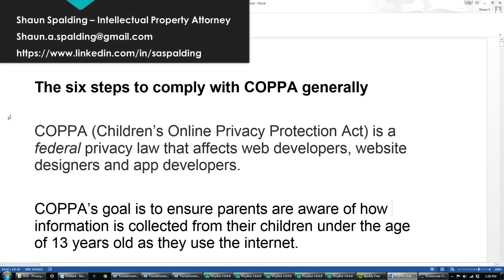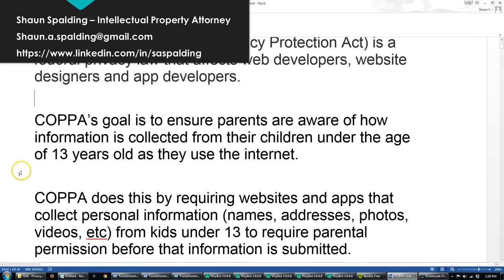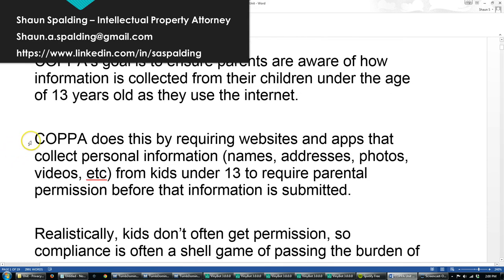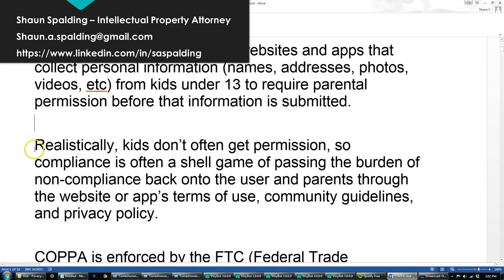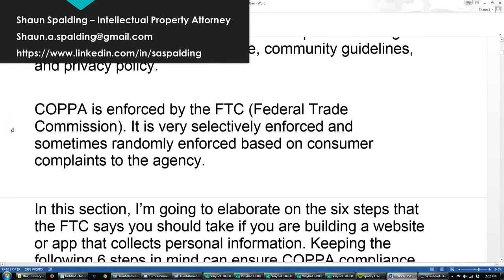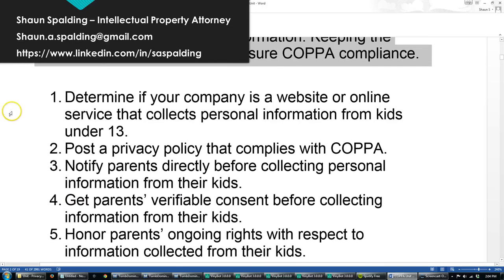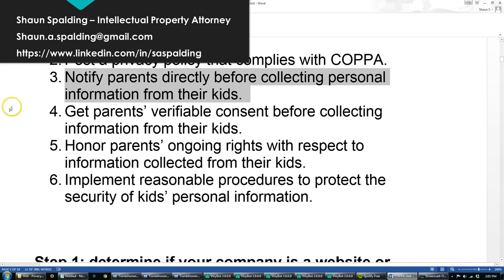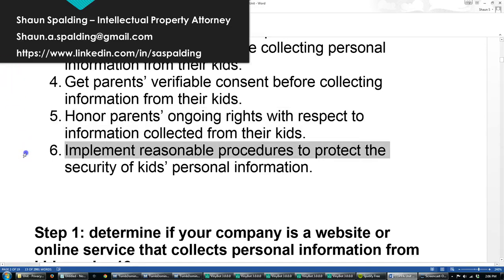WriteYourPrivacy The six steps to comply with COPPA generally